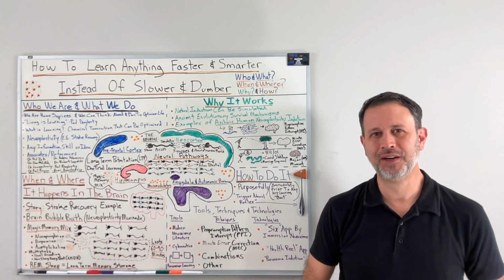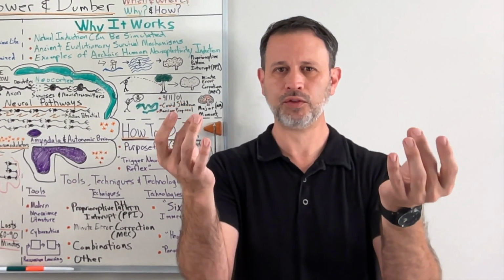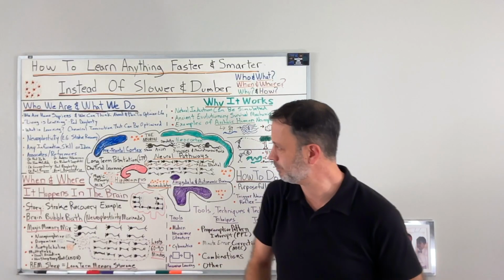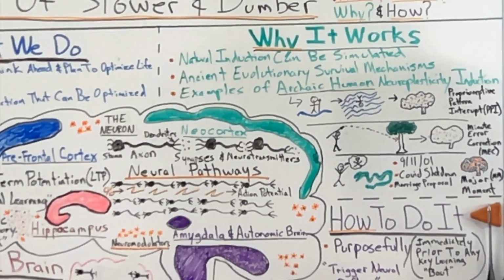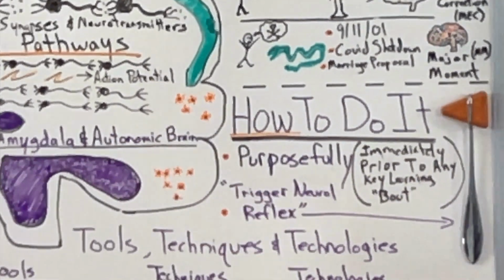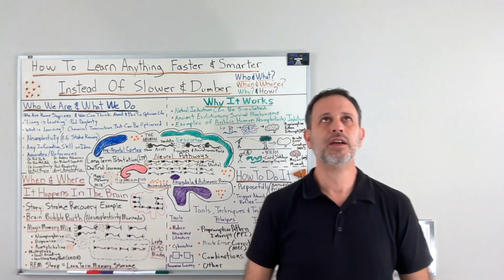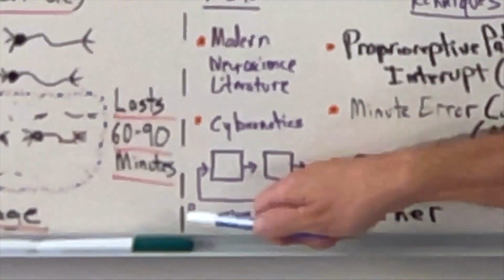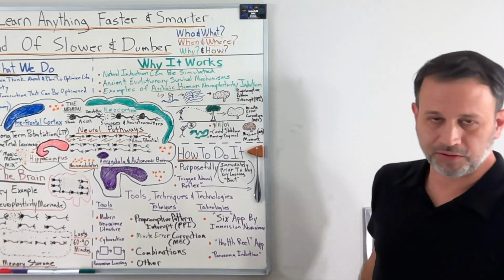Learn Faster & Smarter, Instead Of Slower & Dumber (with Neuroplasticity) - Better Audio Version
This video explains why and how to "purposefully induce" the right chemical state of "neuroplasticity" within the human brain.

You can learn any information skill or idea faster & more deeply if the neurochemical conditions in your brain are right.